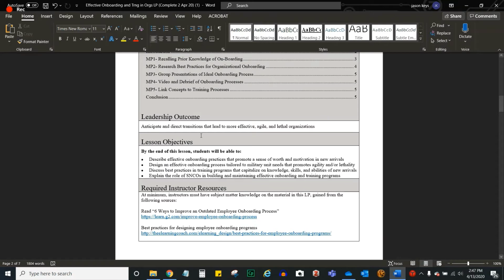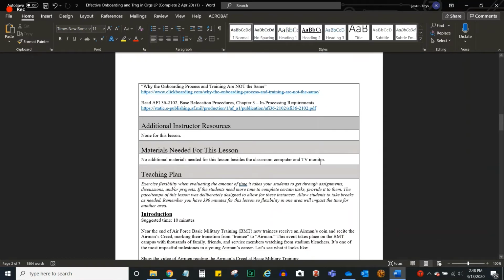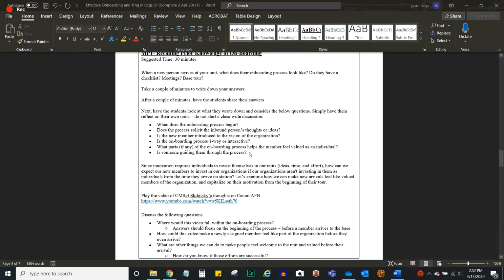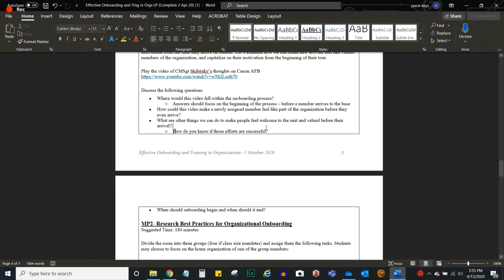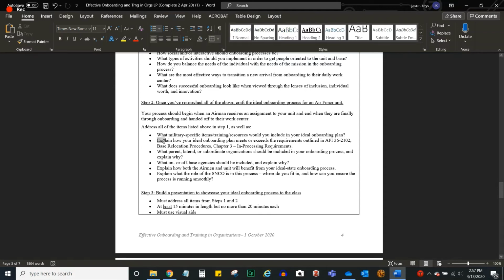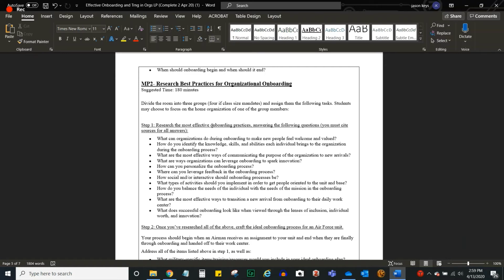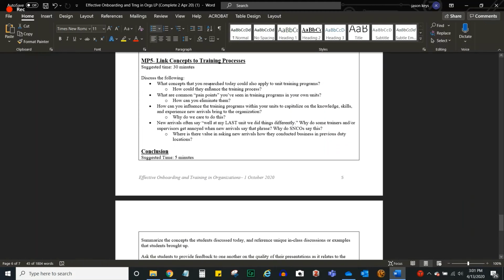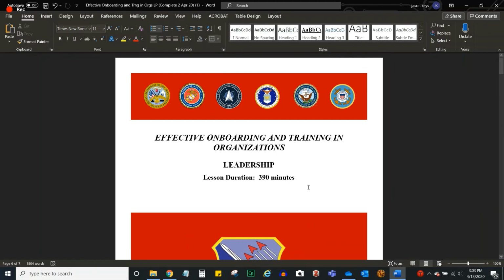Effective Onboarding and Training in Organizations